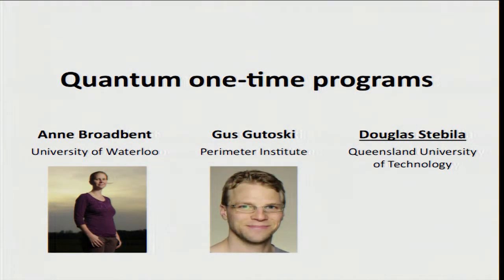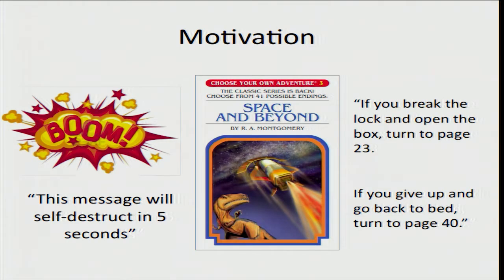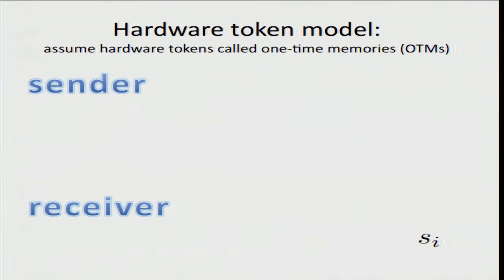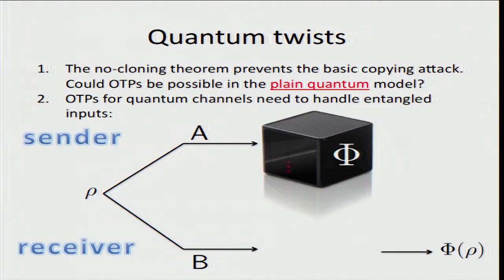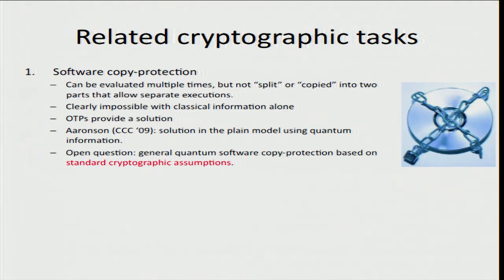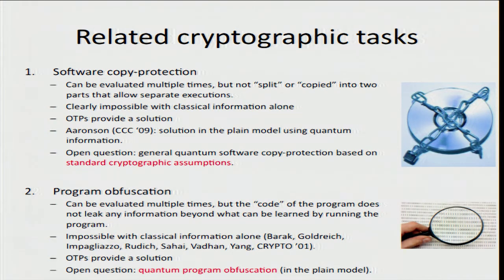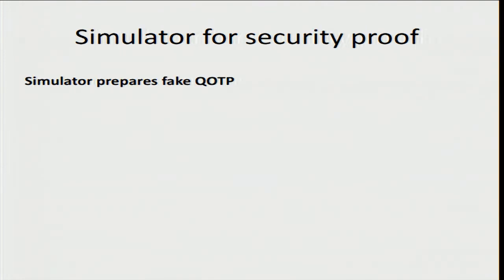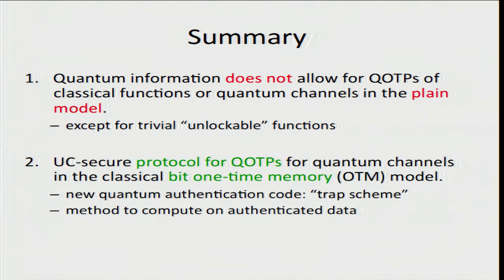Quantum One-Time Programs - (Extended Abstract)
Talk at crypto 2013.  Authors: Anne Broadbent, Gus Gutoski, Douglas Stebila